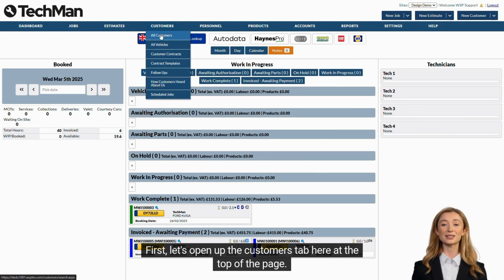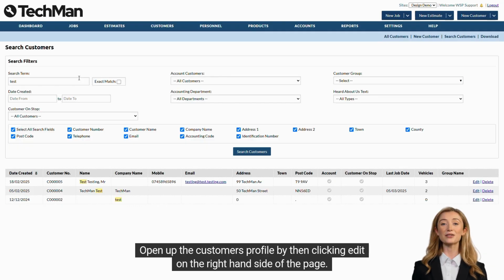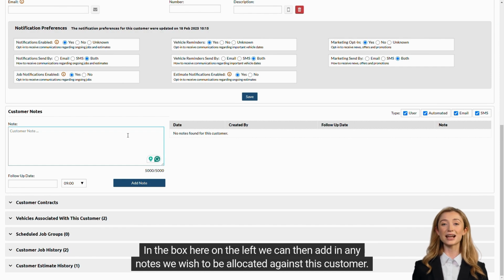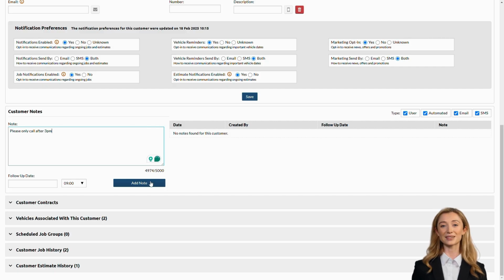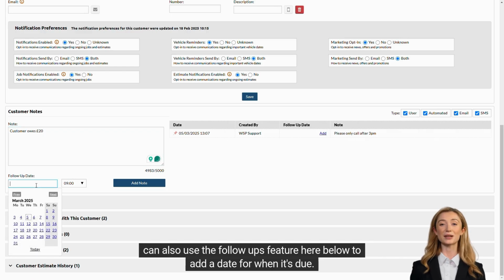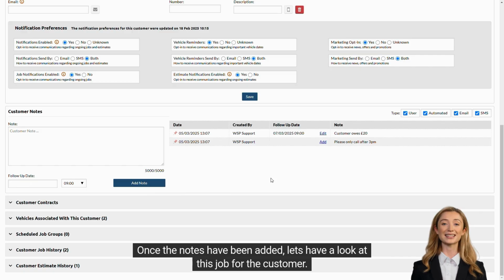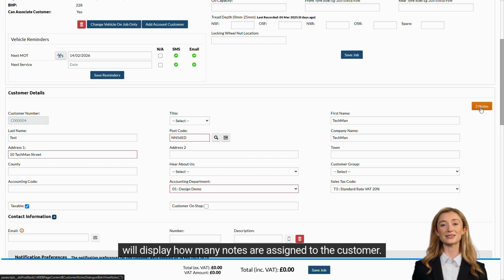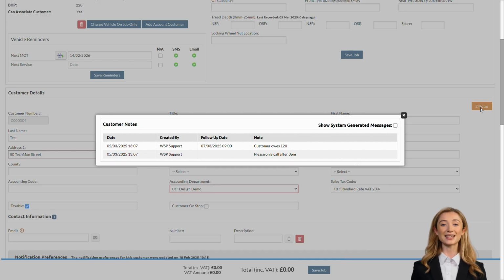How to Use Customer Notes in TechMan | Record & Manage Customer Information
In this TechMan tutorial, we walk through how to use Customer Notes within the system, showing how to add notes to a customer profile, set follow-up dates, and access key information directly from jobs to ensure important details are always visible to your team.